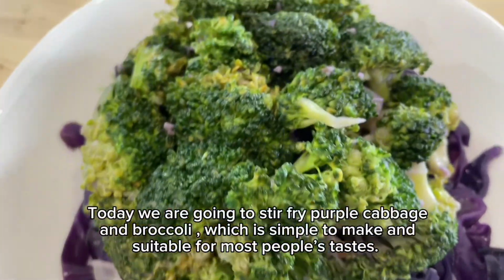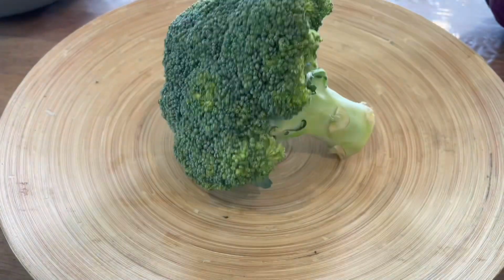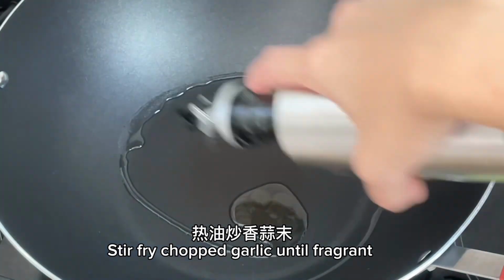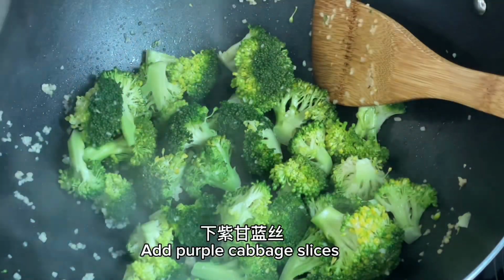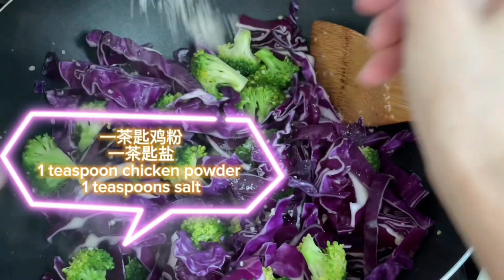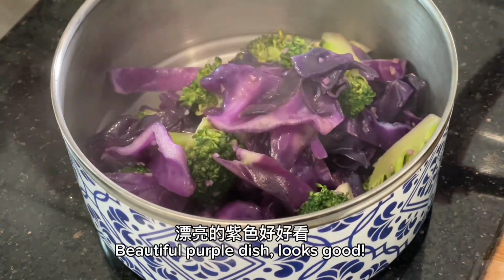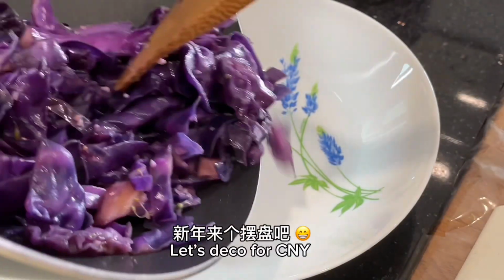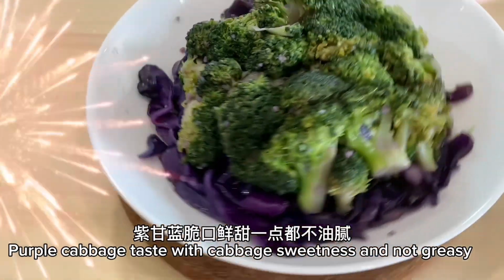【🧧CNY/ENG】 🔮Stir Fry Purple Cabbage and Broccoli